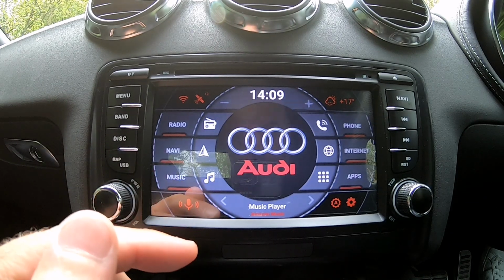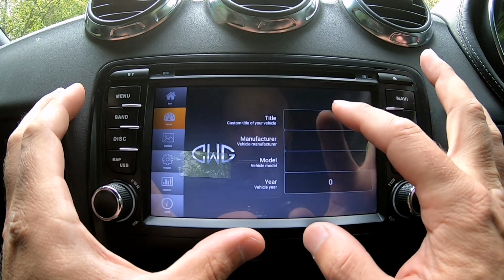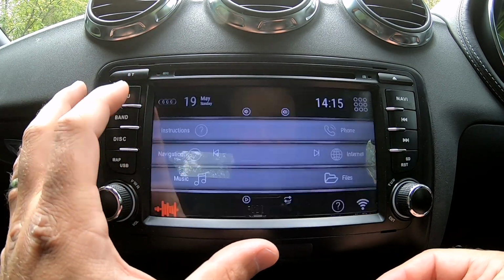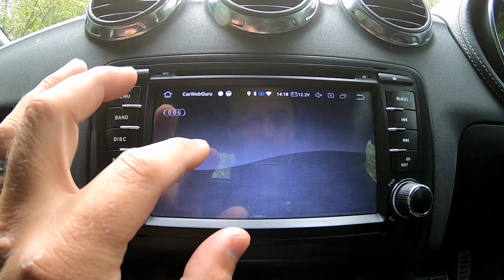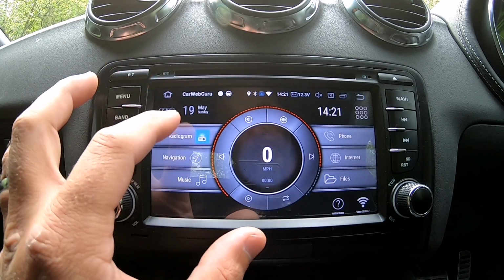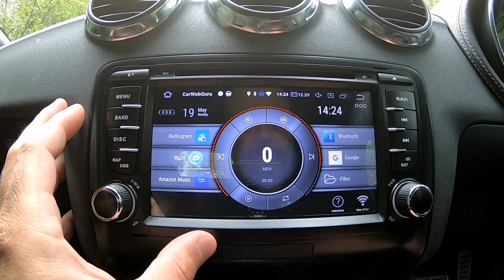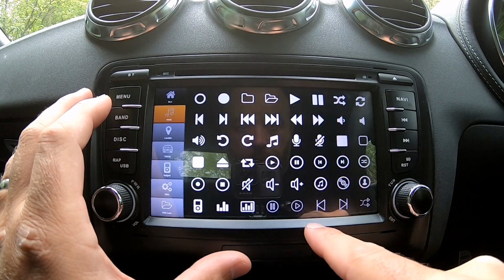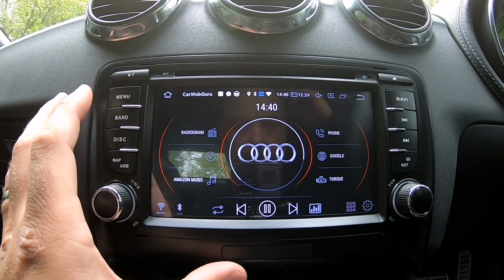Carwebguru android launcher on XTRONS PB78ATTP Audi TT MK2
I go through installing and a brief setting up of CarWebGuru on XTRONS andoid head unit in my Audi TT MK2.

Had slight issues getting the icons to change on one of the skins but managed to get it saved and working on another standard preloaded theme.